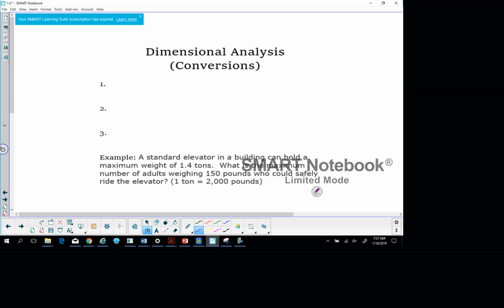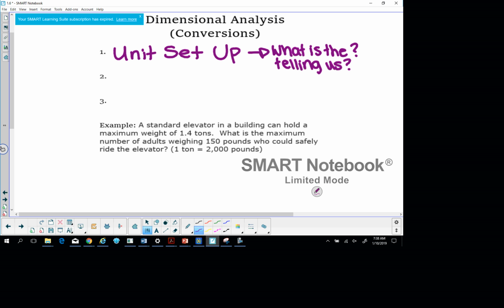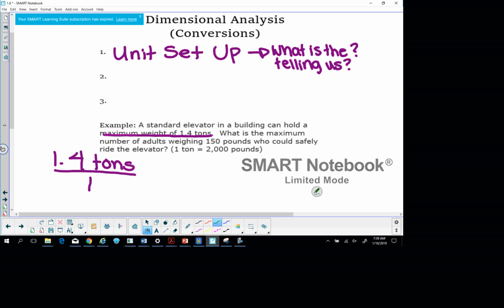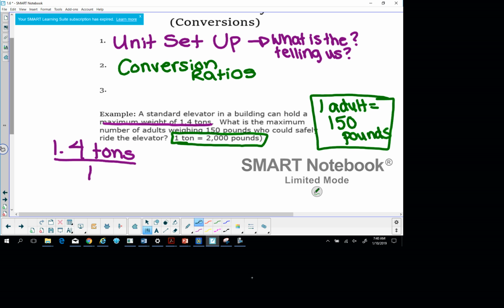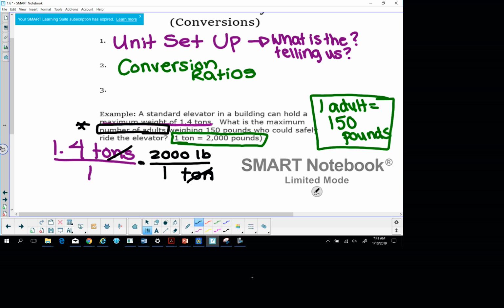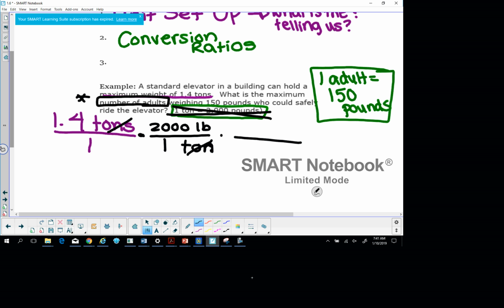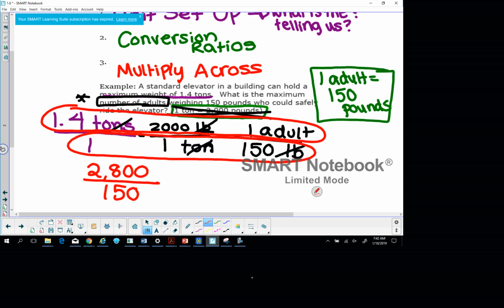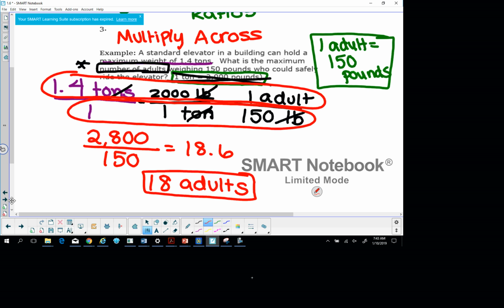Unit 1 Lesson 6 Conversions